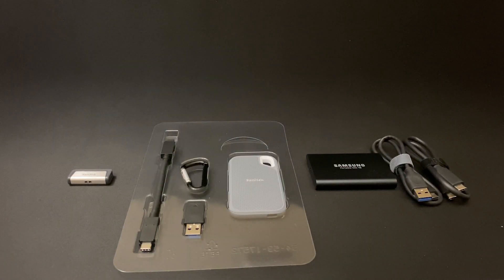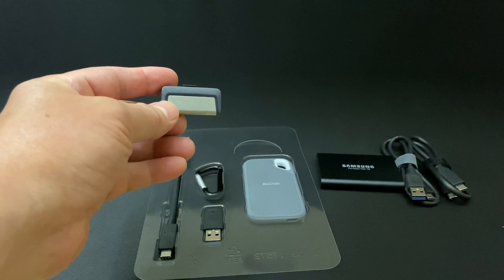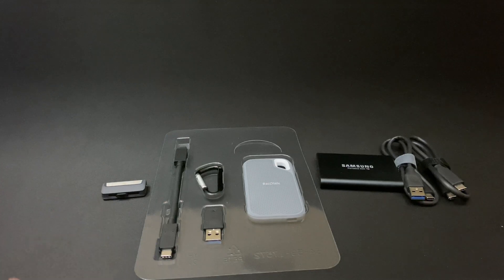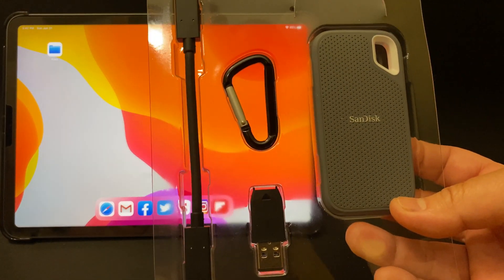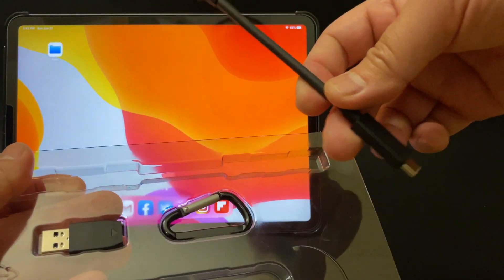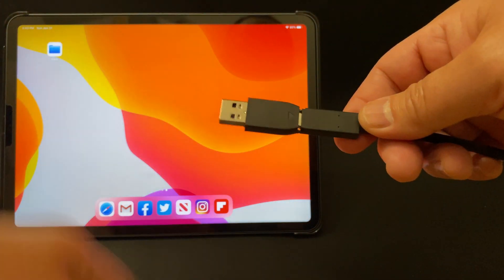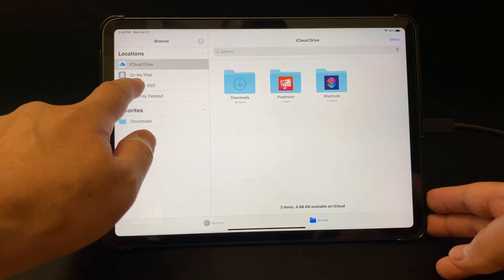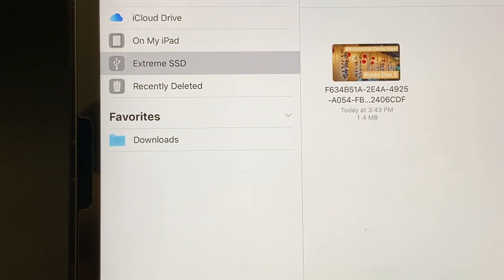iPad Pro External Storage Solutions. Samsung T5 vs Sandisk Extreme SSD vs SanDisk Ultra Dual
In this video I will demonstrate compatibility with the iPad Pro through the USB C port and the following portable storage solutions:
-  SanDisk Ultra Dual USB C 256GB

One tip on the SanDisk Ultra Dual USB C is to reformat it to exFAT.  It comes from the factory formatted to FAT32 and that has a 4GB file size limitation.

SanDisk 256GB Ultra Dual Drive USB Type-C - USB-C, USB 3.1 - SDDDC2-256G-G46 ... via @amazon

Samsung (MU-PA1T0B/AM) T5 Portable SSD - 1TB - USB 3.1 External SSD , Black S... via @amazon

SanDisk 1TB Extreme Portable External SSD - Up to 550MB/s - USB-C, USB 3.1 - ... via @amazon